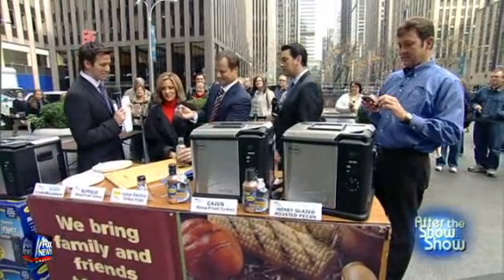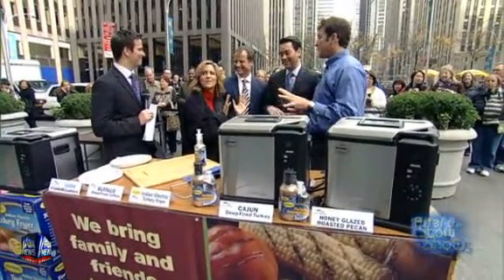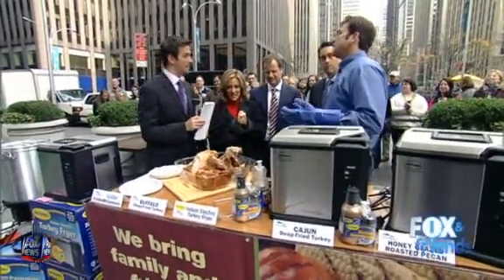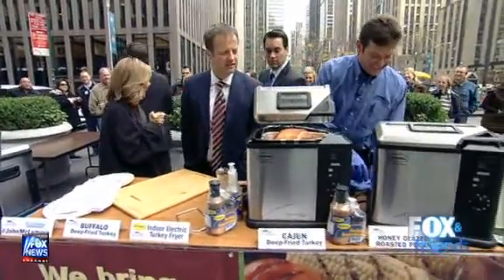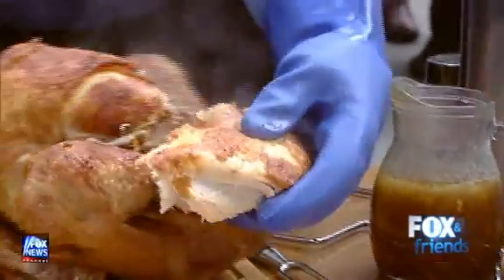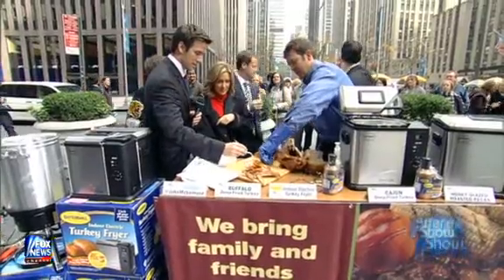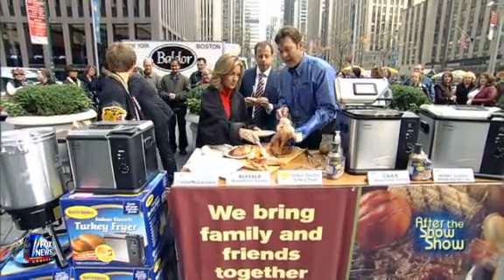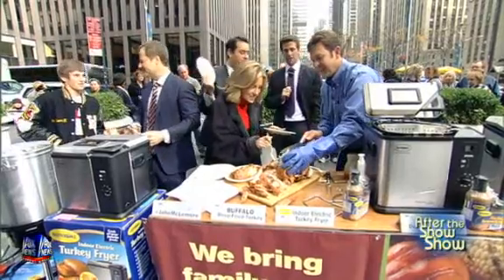After the Show Show 11 21